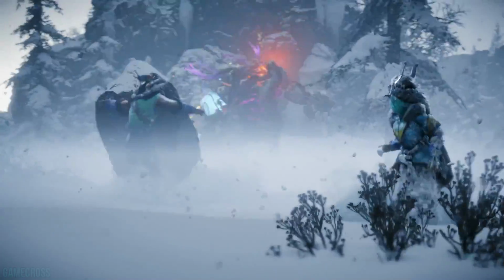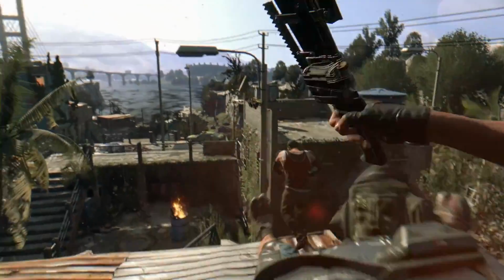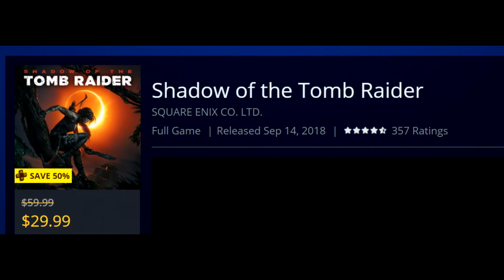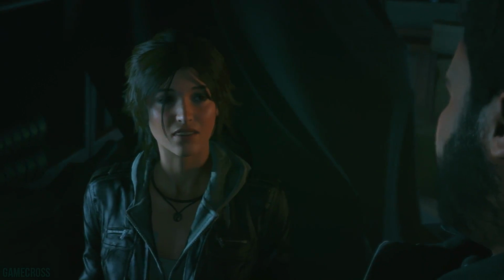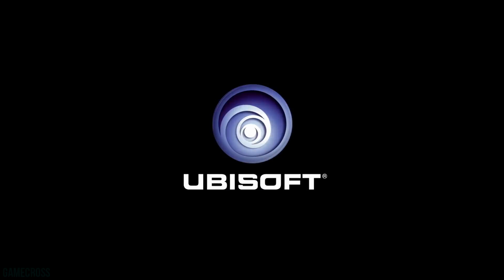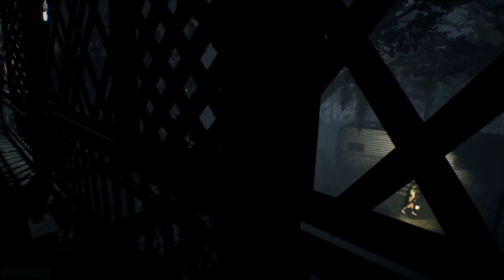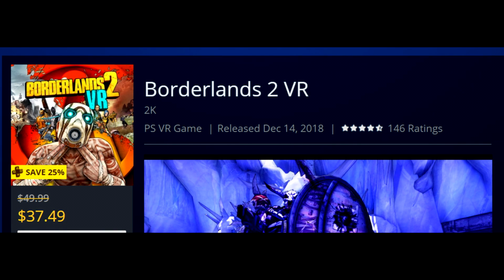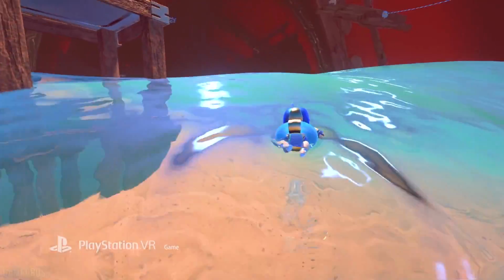15 Awesome PS4 Game Deals RIGHT NOW - 2 PSN Store Sales!